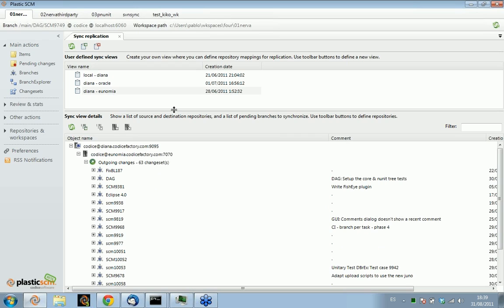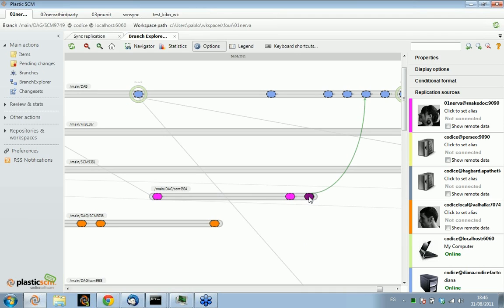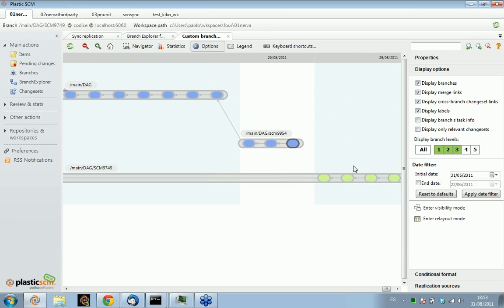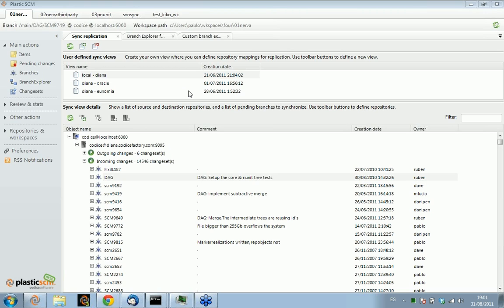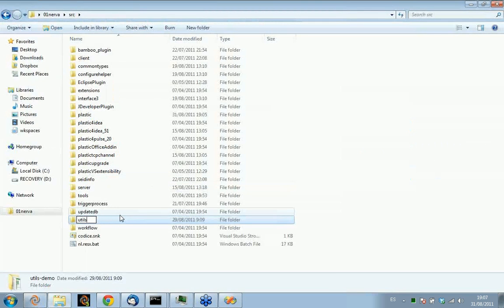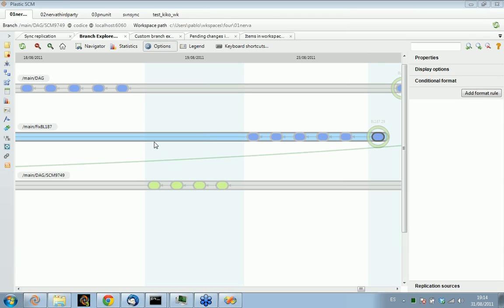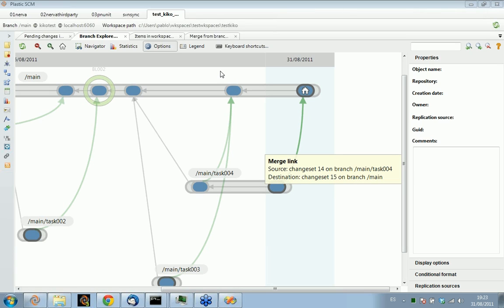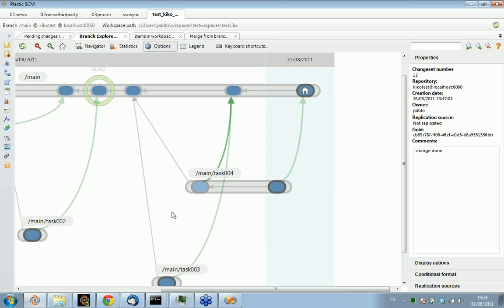ThinkBox Meeting 2011/08/31 - Intro to Plastic SCM 4.0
An online meeting with Plastic SCM users describing some of the new features of Plastic SCM 4.0